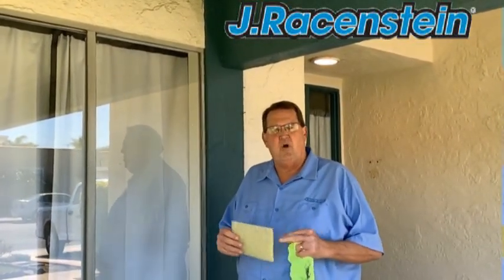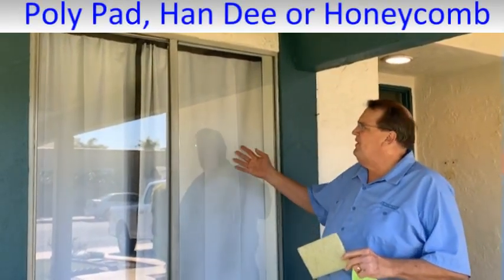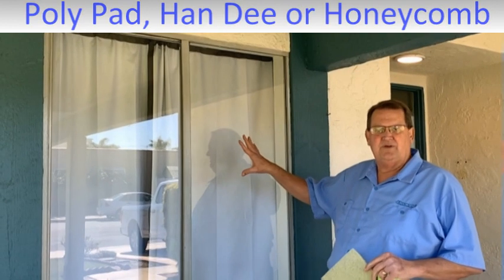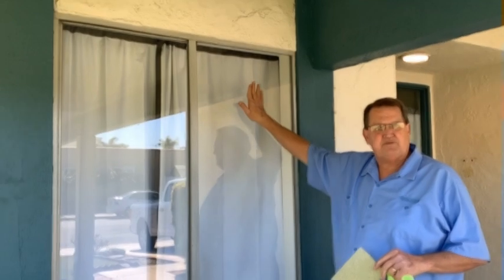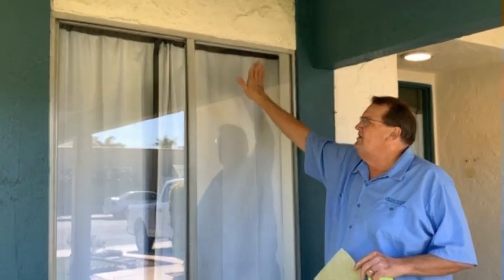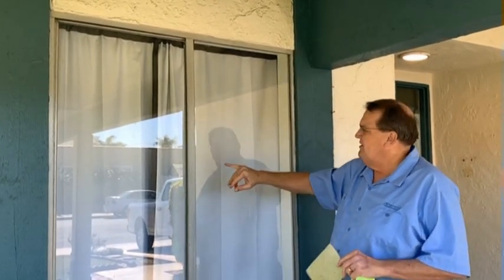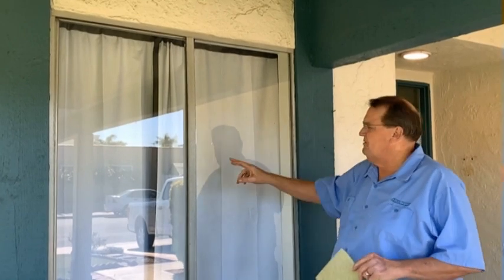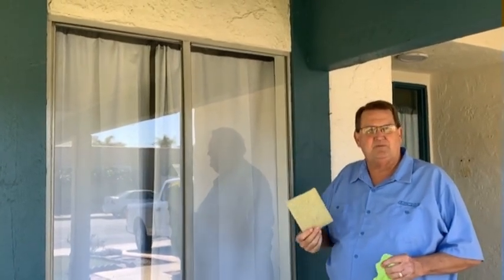Poly Pad Honeycomb Han Dee Scrub Pad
Cleans Aggressively but doesn't Scratch Most Surfaces.

Safe on Glass, Teflon, Silverstone, Porcelain, Tile, Metal Surfaces, etc...

Removes Paint, Over-spray, Sealer, Artillery Fungus, Silicon and other debris from hard surfaces.

Offers excellent abrasion properties for removing difficult contaminants.
A super resilient scrubbing pad that hold up with few rips or tears.
This pad offers high tear resistance, uniform surface quality, and outstanding long-term stability.

Solvent resistant and antibacterial. Han-Dee pad